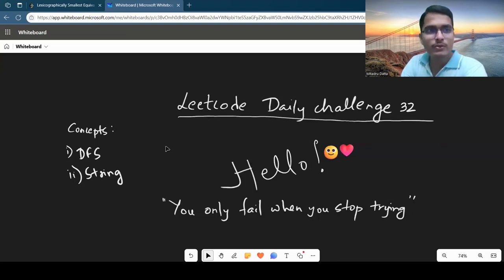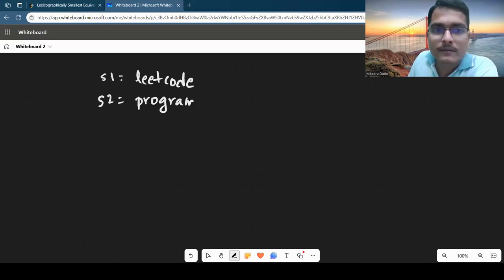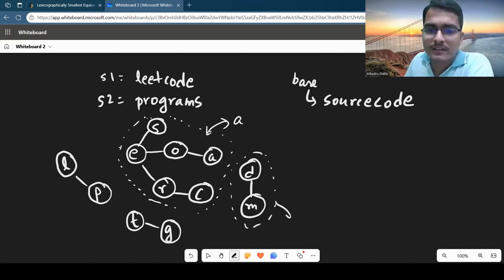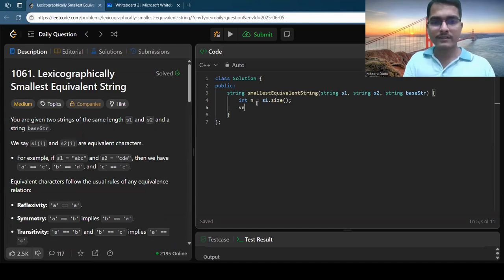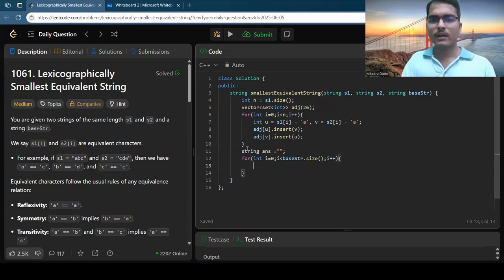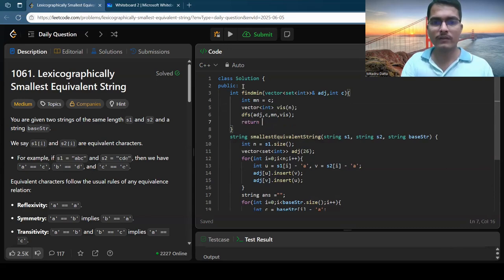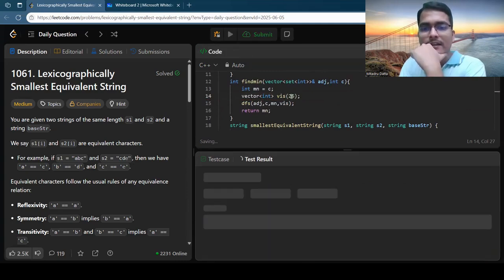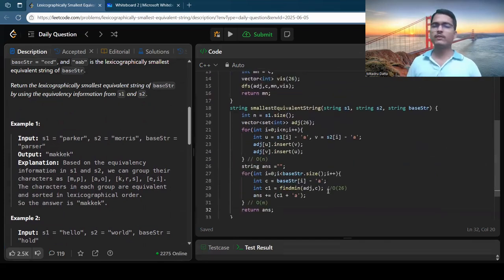1061. Lexicographically Smallest Equivalent String | Leetcode Daily Challenge | Graphs | DFS | potd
00:15 Explanation of Problem Statement
02:00 Approach and Intuition
06:16 Live coding with explanation